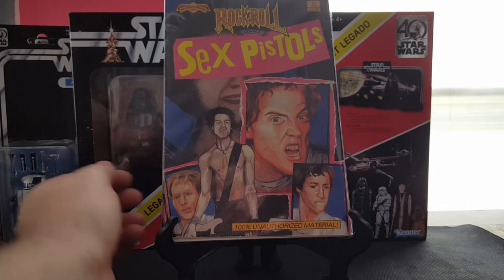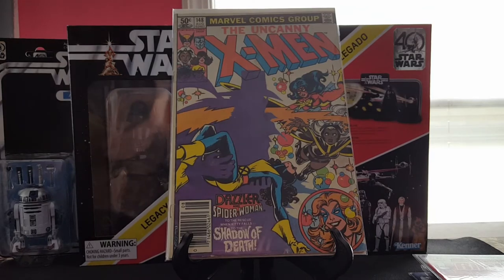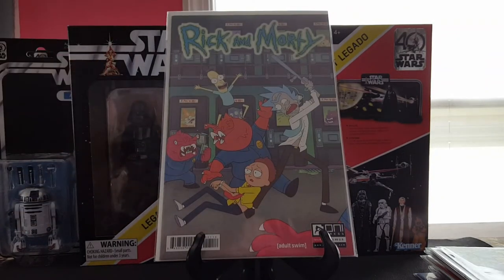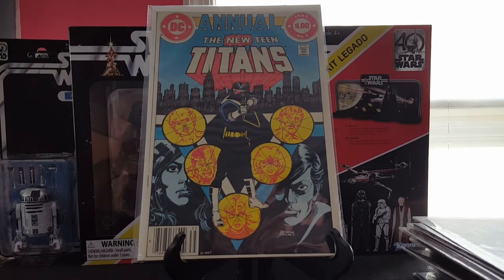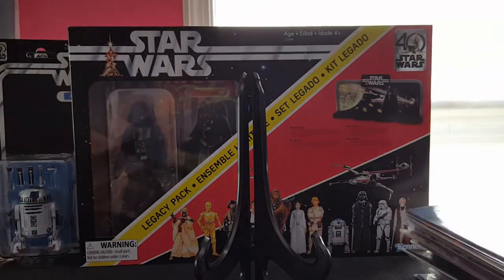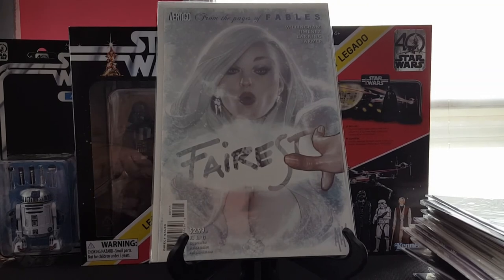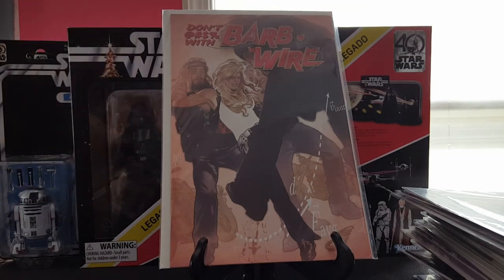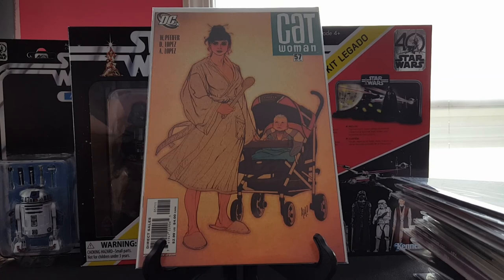Comic Haul #2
My second comic haul,  lots of cool books from Indiana Comicon and a few flea market and Second and Charles finds.